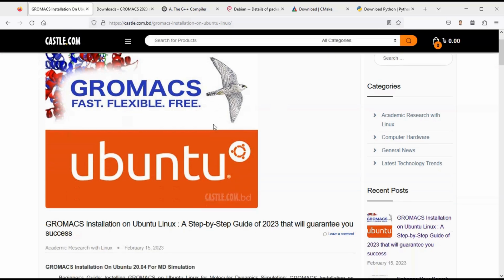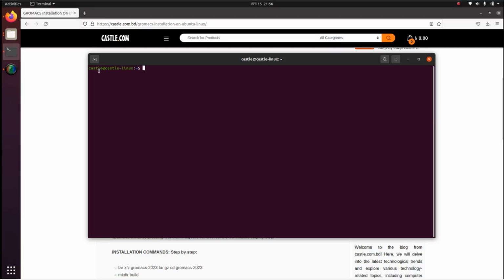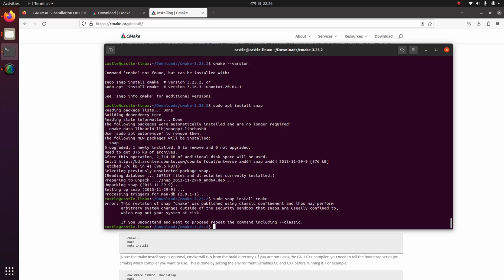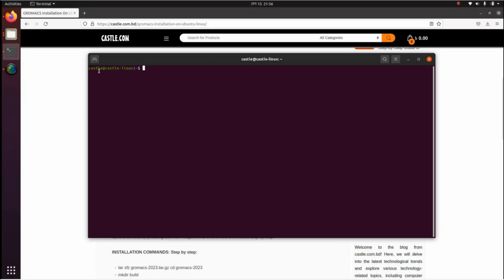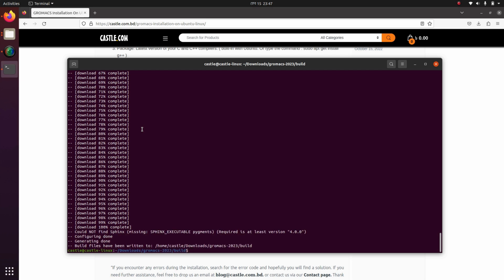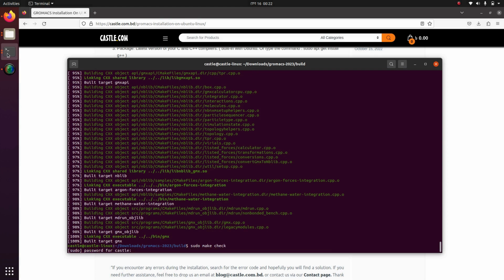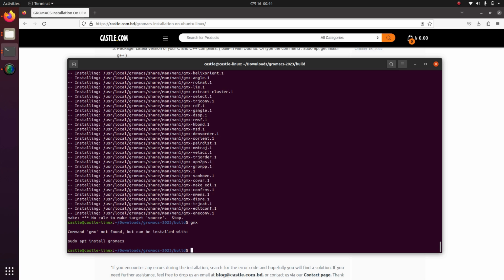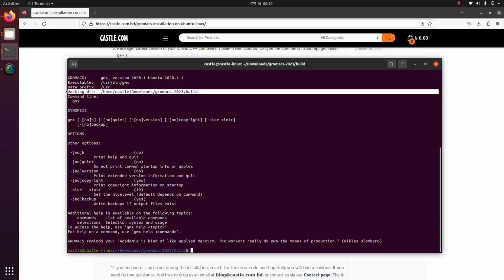GROMACS Installation on Ubuntu Linux : A Step-by-Step Guide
Welcome to our tutorial on how to install Gromacs in Ubuntu-Linux. Gromacs is a powerful software package used for molecular dynamics simulations, and the latest release, Gromacs 2023, comes with many exciting new features and improvements. In this video, we'll walk you through the step-by-step installation process for Gromacs on Ubuntu Linux. We'll cover everything from installing the necessary dependencies to compiling and installing Gromacs itself.

To get started with the installation process, simply follow the instructions in this video. Alternatively, you can also find the step-by-step instructions and commands on our By the end of this tutorial, you'll have a fully functional installation of Gromacs 2023 on Ubuntu 20.04 Linux.

Step by step guide to install Gromacs 2023 on Ubuntu Linux